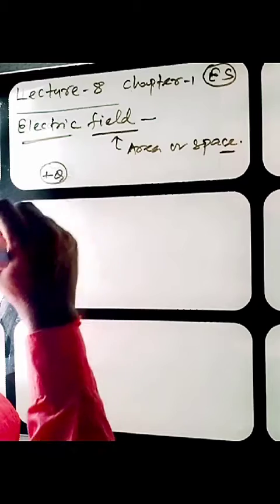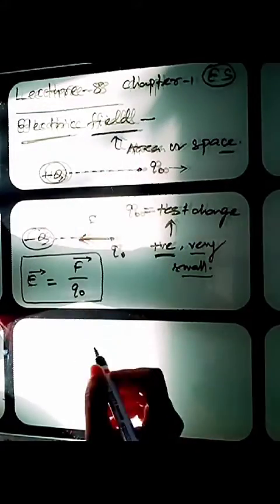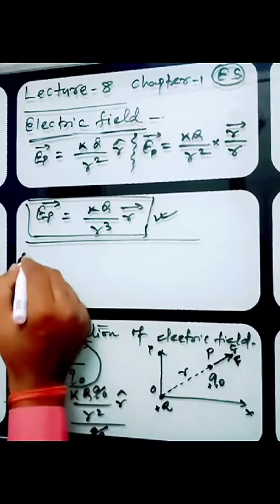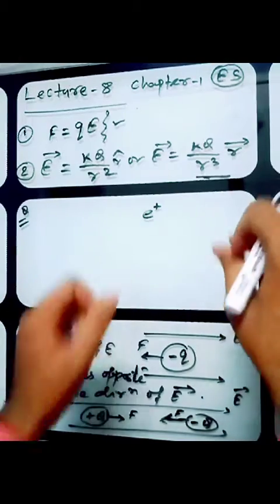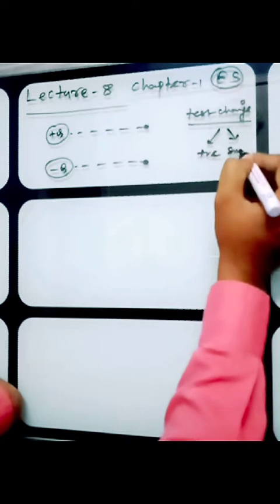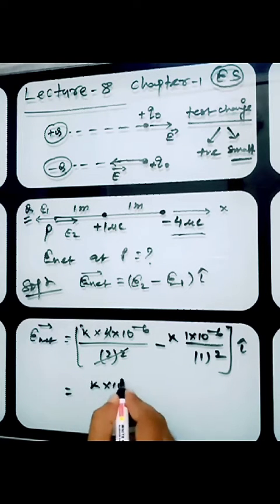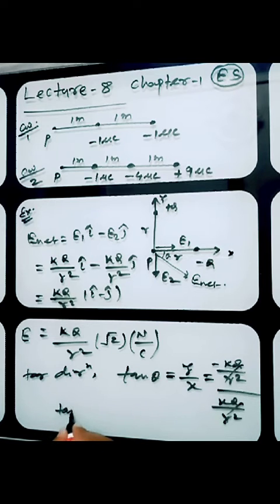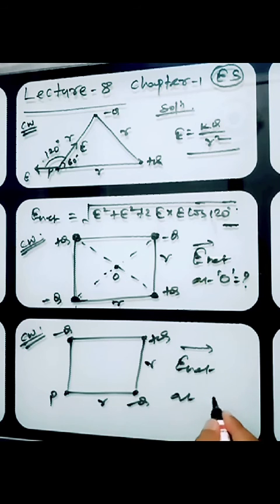Electrostatics (Electric field due to point charge) by B S Pandey- Lecture 8